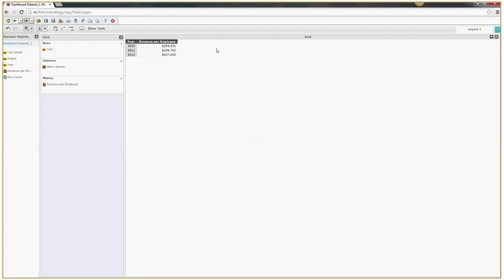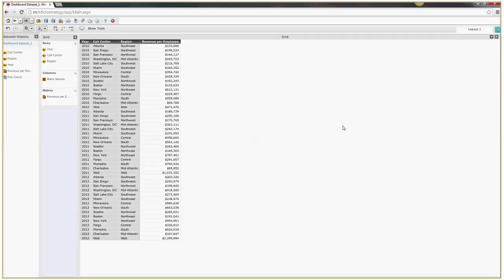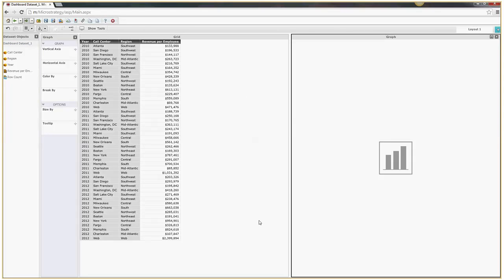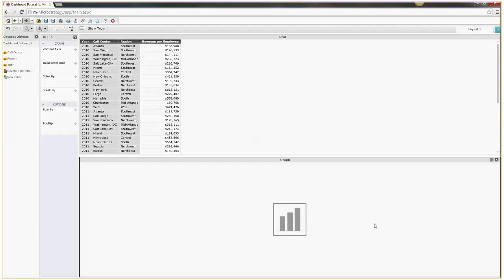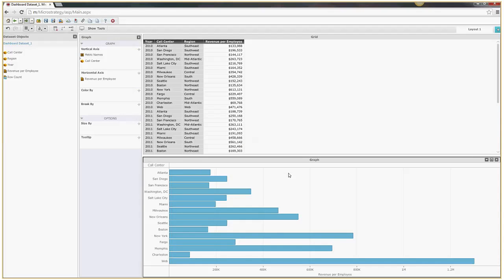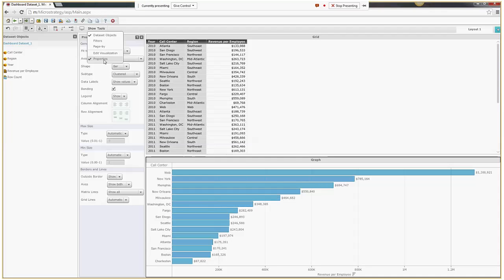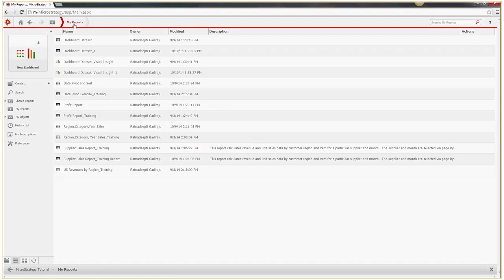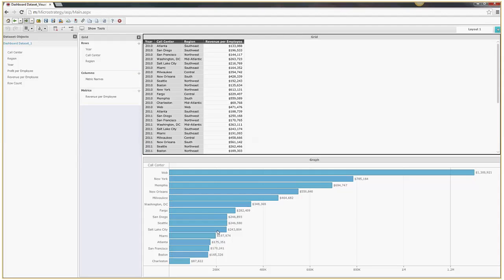4.4 Hands-On: Dashboards (Part 1) Continued